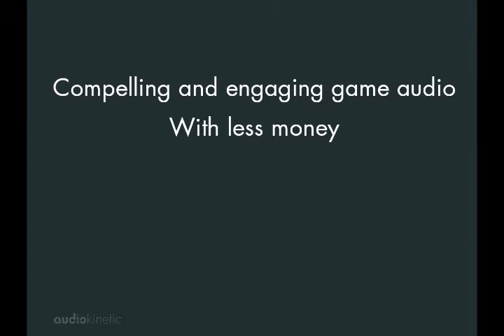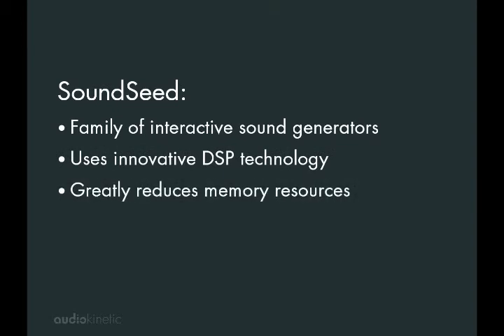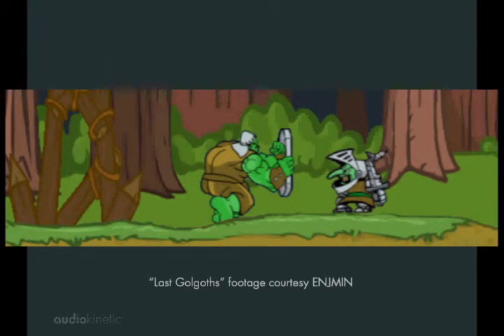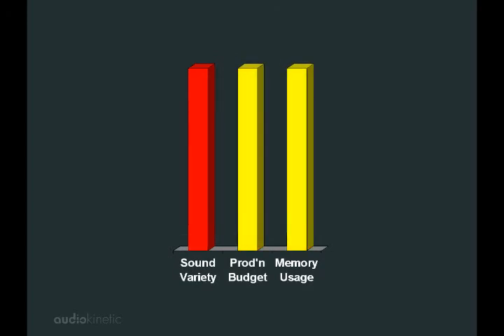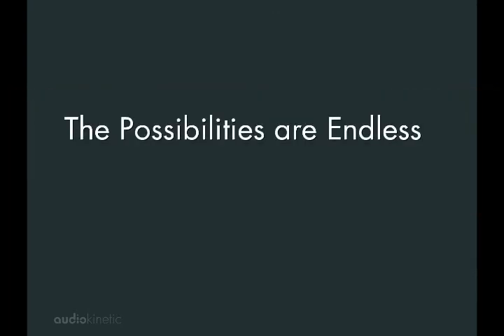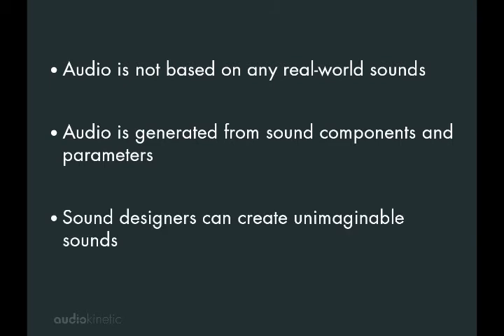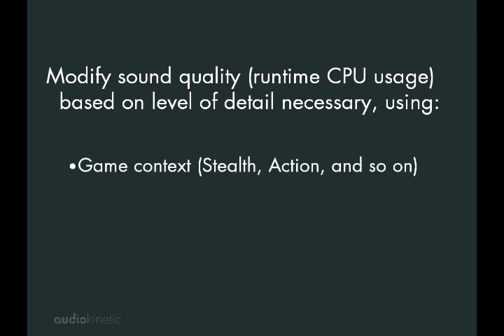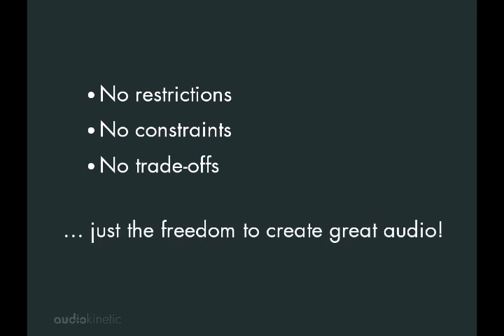SoundSeed Impact - Introduction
Tutorial video in Audiokinetic Wwise talking about Soundseed Impact.

Wwise SoundSeed™ Impact is a real-time audio effect plug-in that allows you to
Transform model parameters by operating directly on detected resonance characteristics and Synthesize output sound using the transformed model.